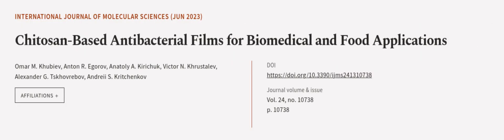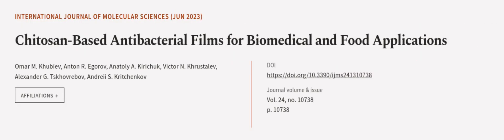Chitosan-Based Antibacterial Films for Biomedical and Food Applications | RTCL.TV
### Keywords ###

### Article Attribution ###
Title: Chitosan-Based Antibacterial Films for Biomedical and Food Applications
Authors: Omar M. Khubiev, Anton R. Egorov, Anatoly A. Kirichuk, Victor N. Khrustalev, Alexander G. Tskhovrebov ,and Andreii S. Kritchenkov

### Video Timestamps ###
0:00:00 - Summary
0:00:54 - Title
0:01:01 - Outro
0:01:05 - End